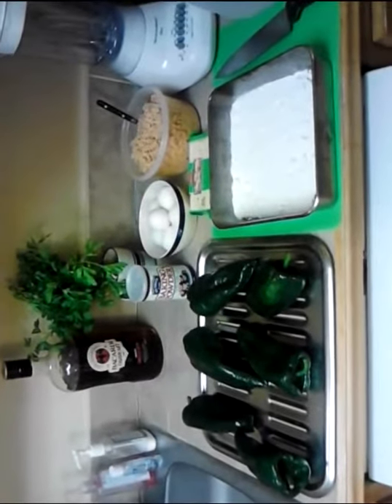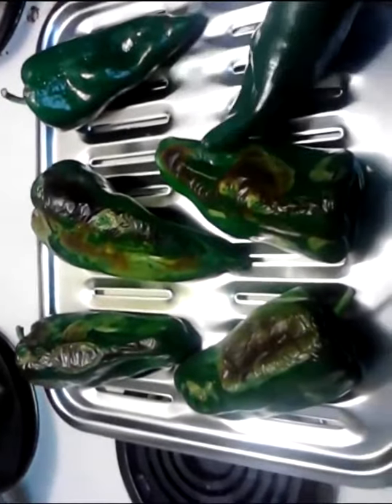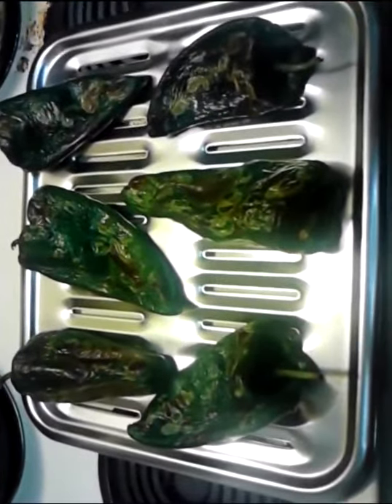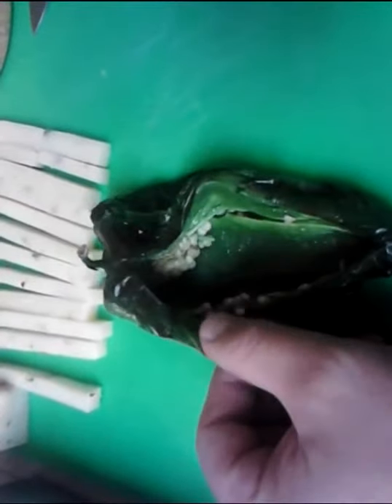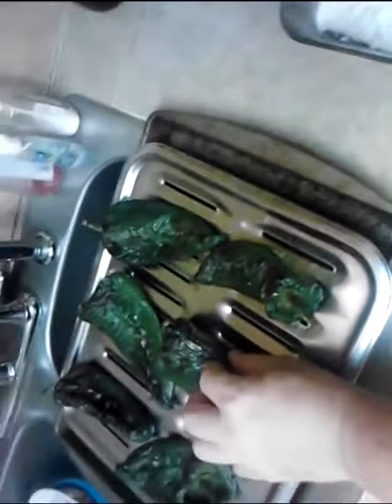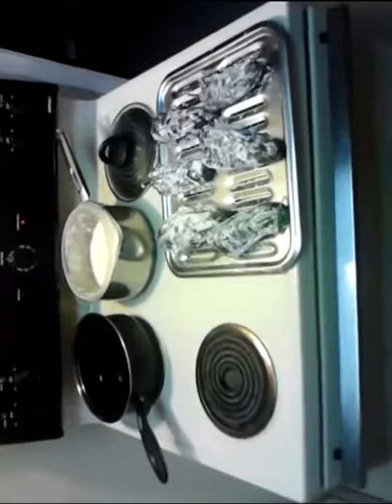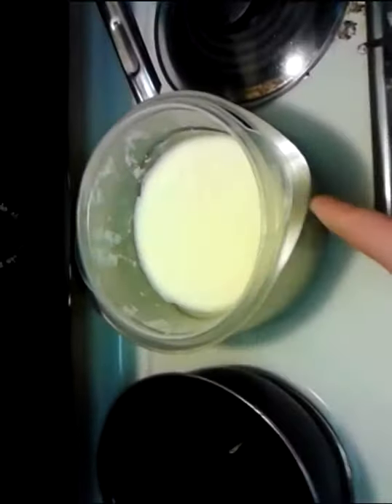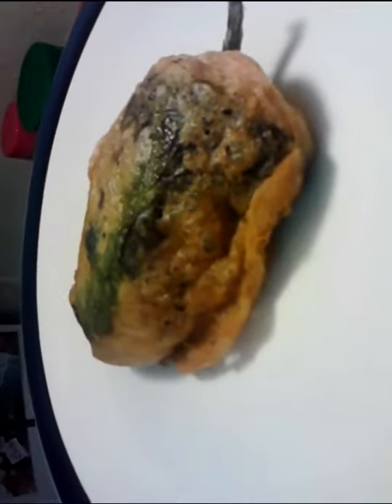Food, Episode, Kitchen, Gordon Ramsay (Author), Season, Season Episode, Recipe,, Cook, Restaurant